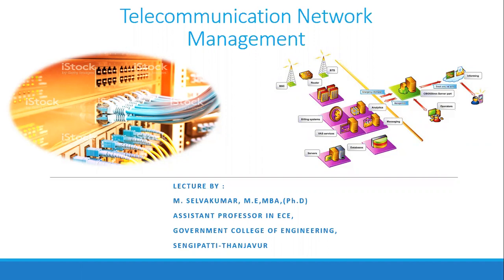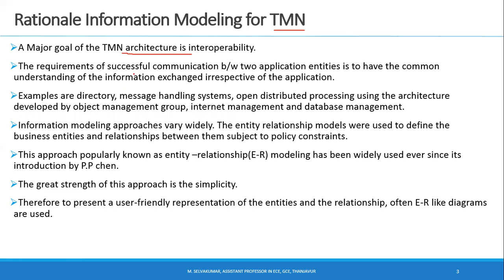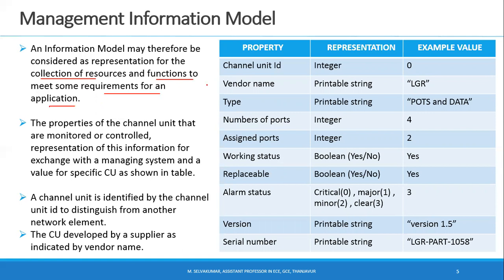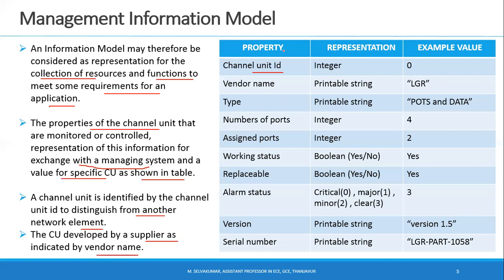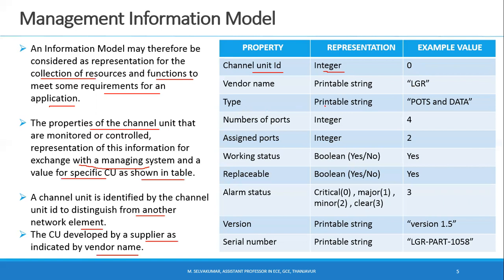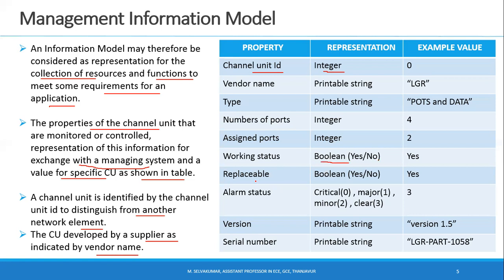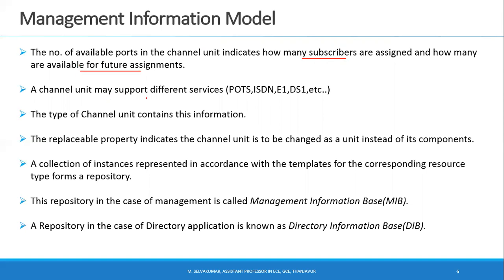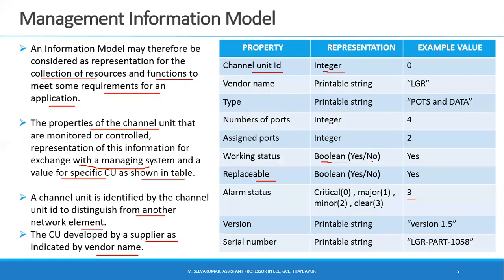OTL553 TNM Management Information Model by selvakumar Unit III Lec 1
Telecommunication Network Management Information Model Structure